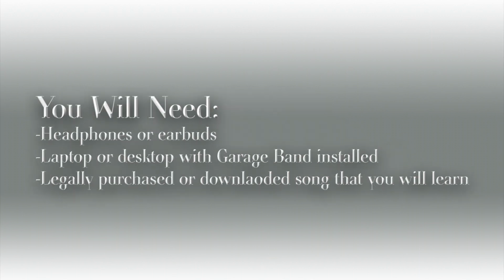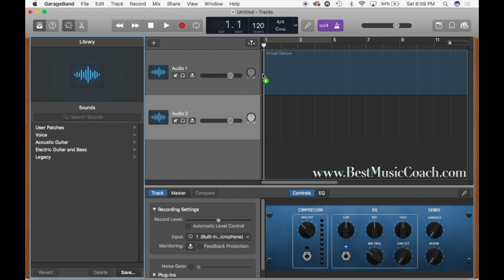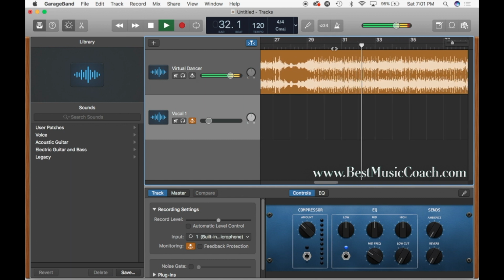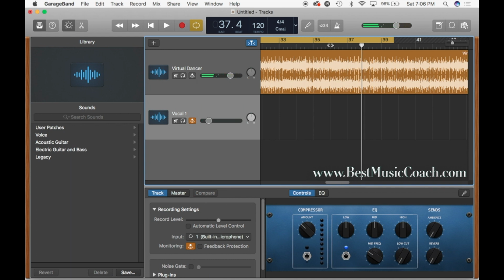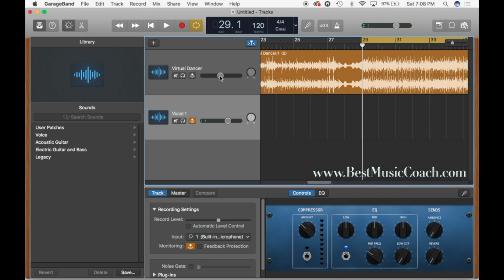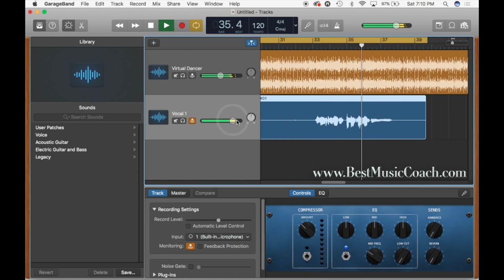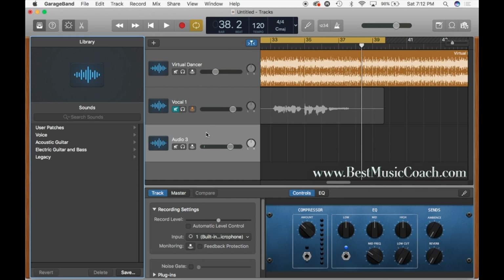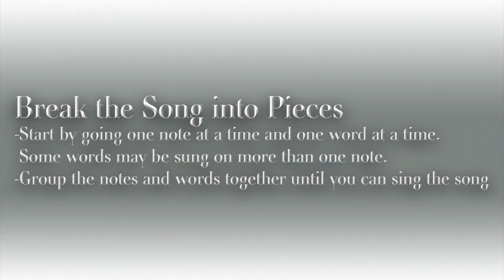Tutorial: Learn Songs by Ear and Sing in Tune with GarageBand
Questions? has got you covered.